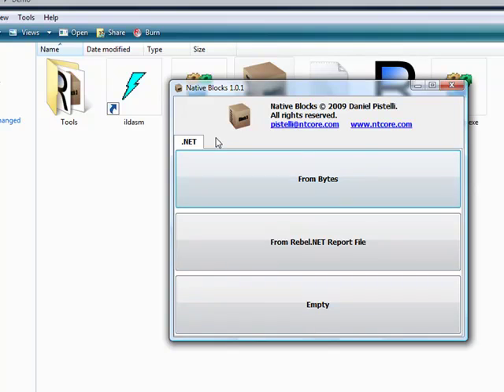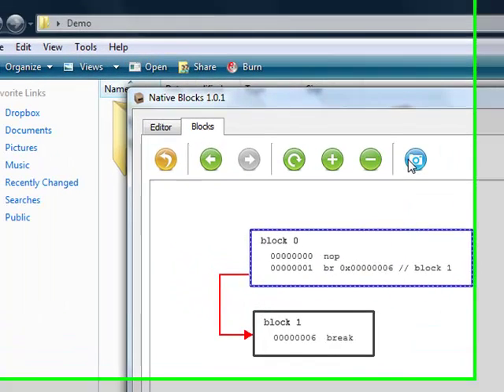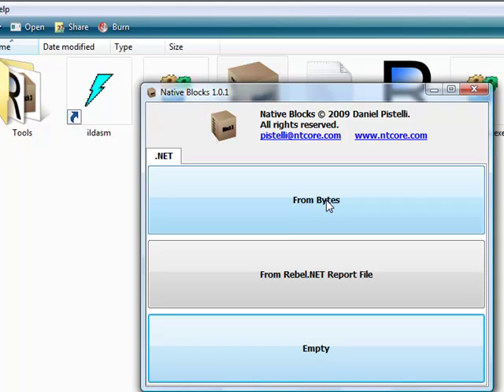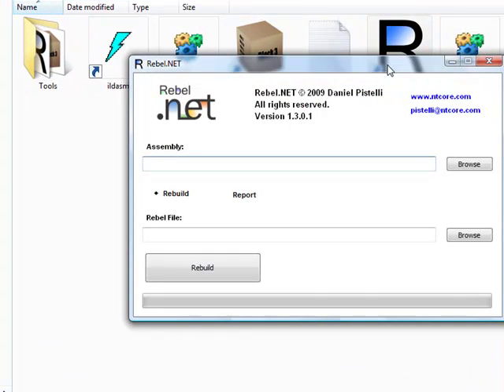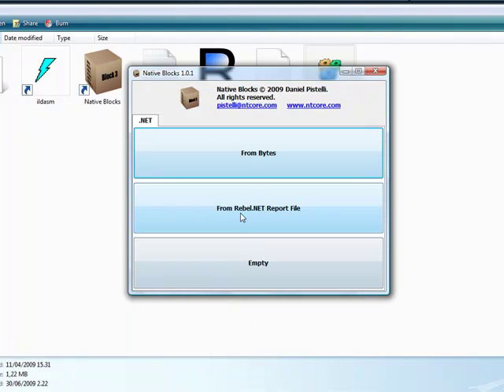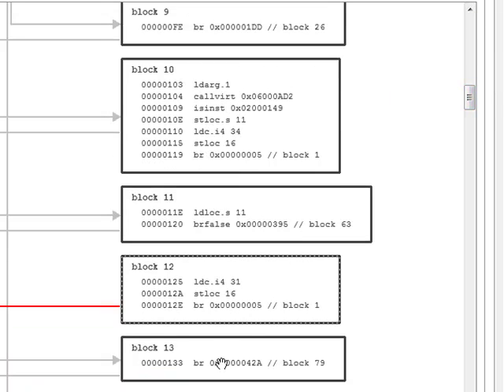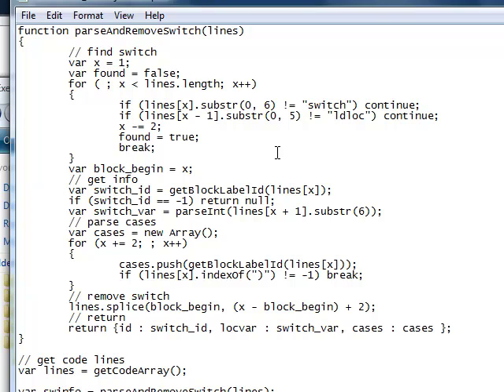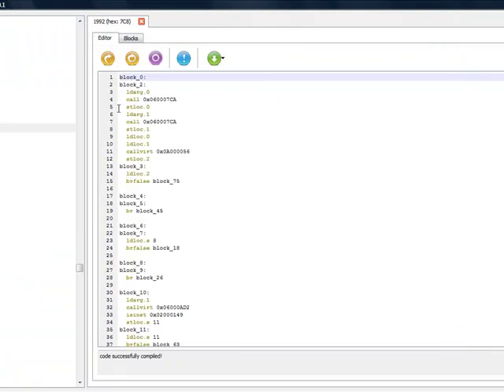Native Blocks Pre-Alpha (part 1)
This tool will soon support other technologies such as java, actionscript and maybe even x86. Right now it only supports .NET (and even .NET support will be hugely improved, like for instance supporting the direct modification of assemblies without having to use Rebel.NET).